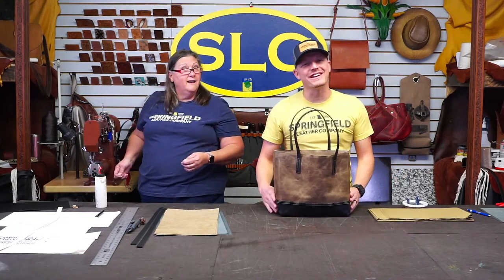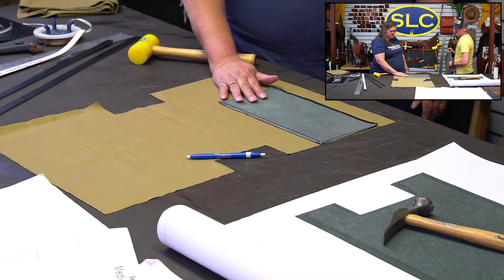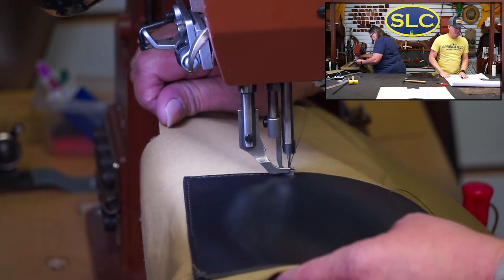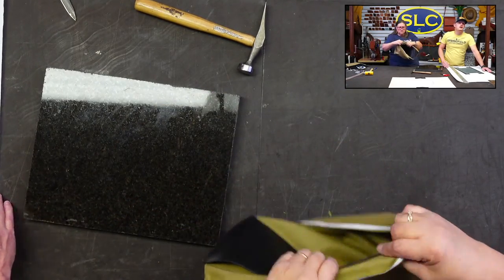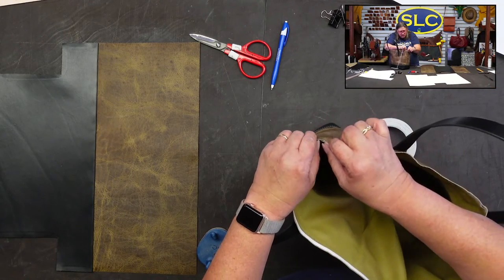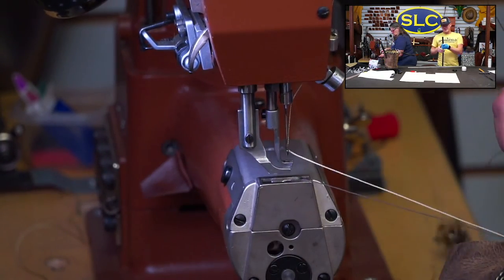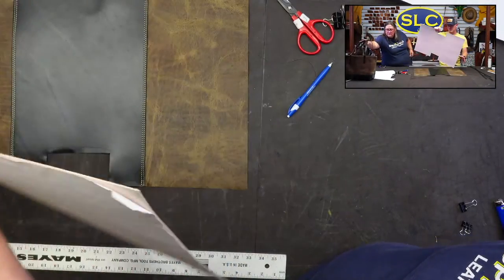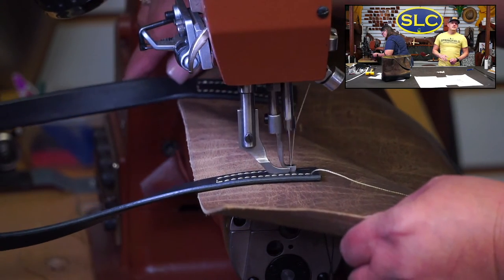Spiced Up Sew Simple Tote Bag w/ Tony + Terri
Join as we spice up our awesome tote bag pattern. This pattern is perfect to start making totes with and add on all kinds of fun pieces like, pockets, fringe or drop-in liners!